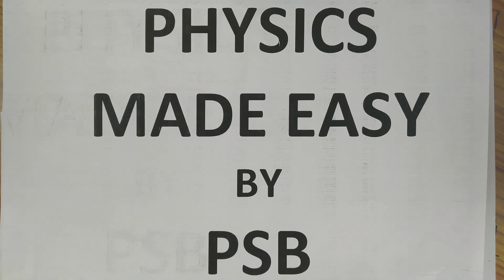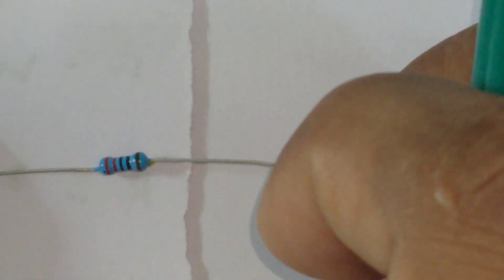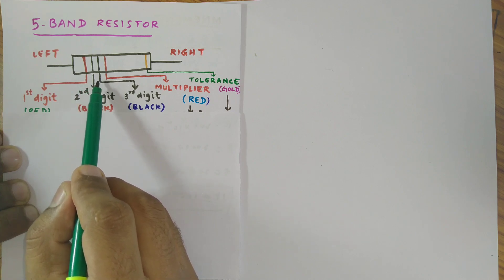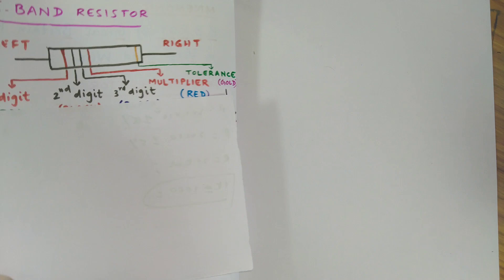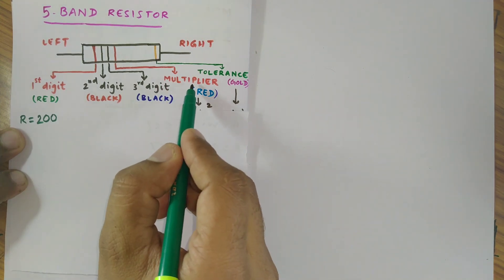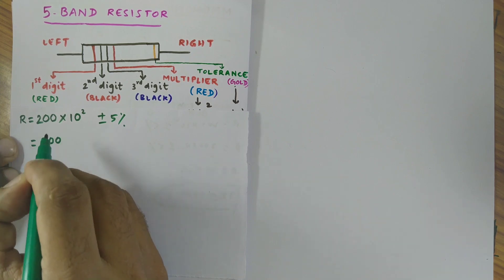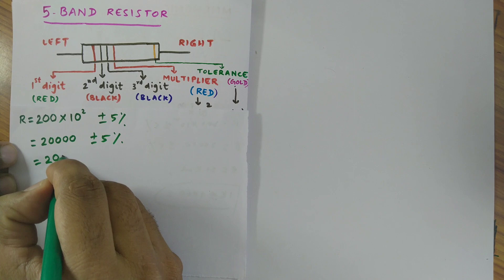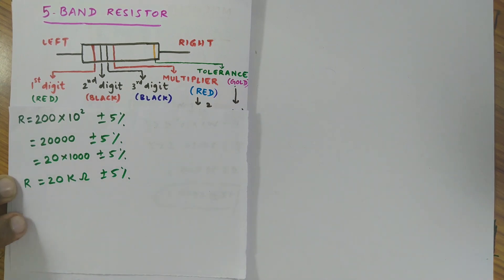5 Band resistors (colour coding)| Current Electricity| Class 12 Physics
This video shows how to read the value of a five band resistor.